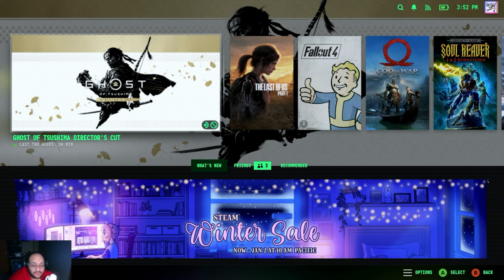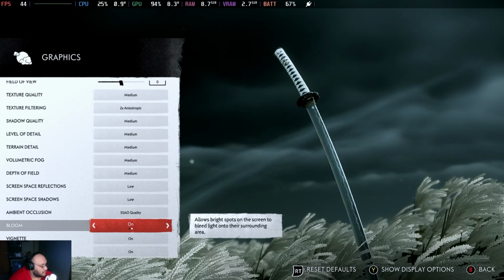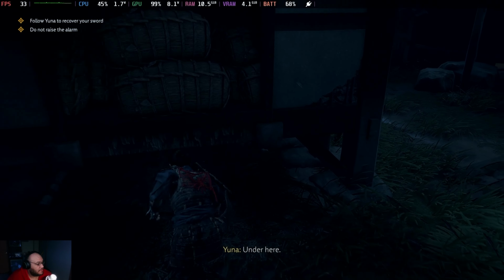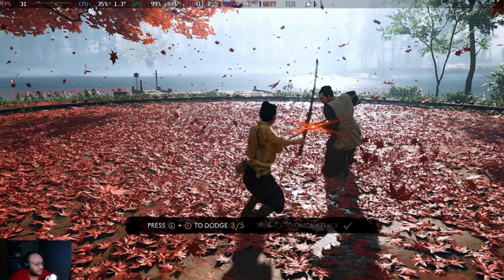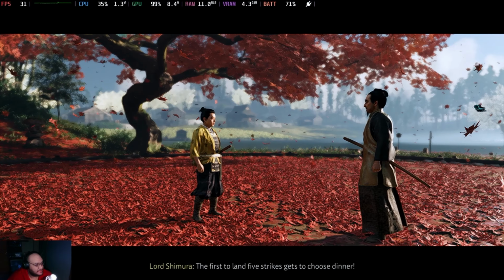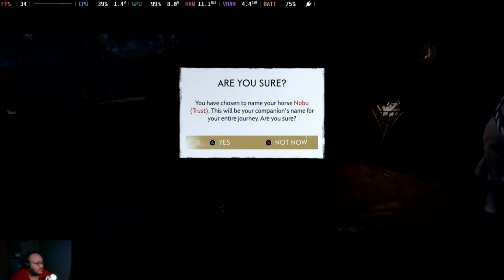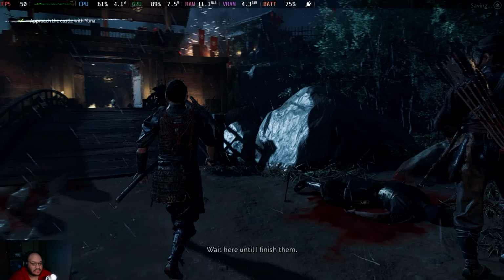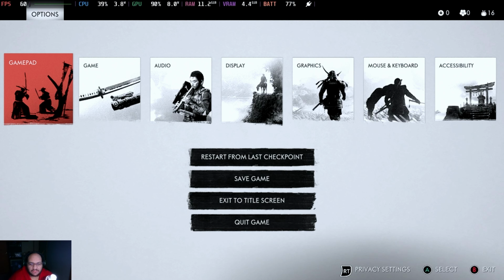Ghost of Tsushima Director's Cut | Steam Deck Gameplay